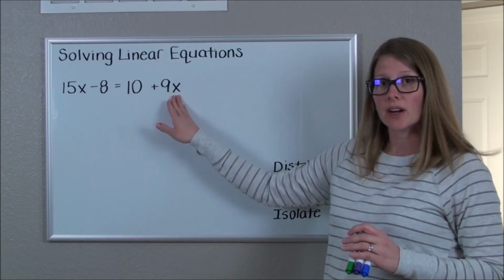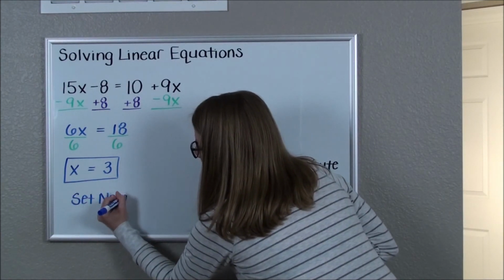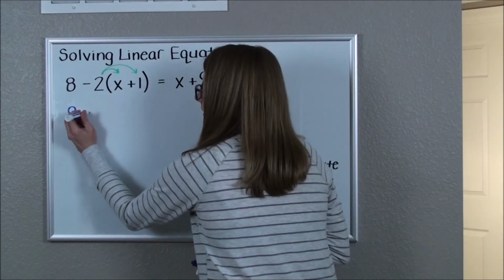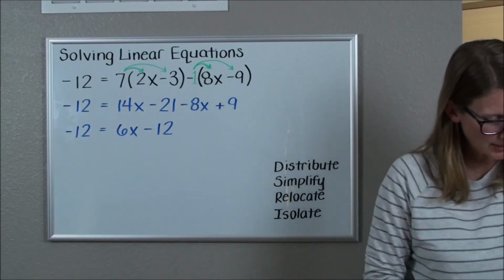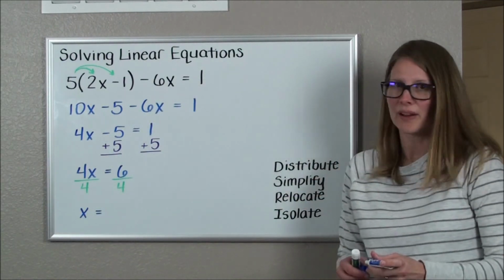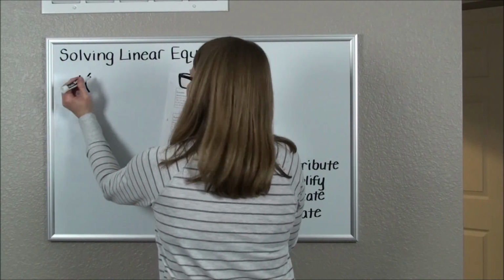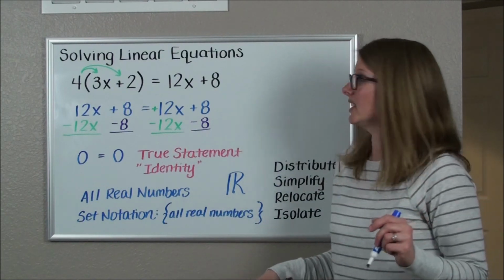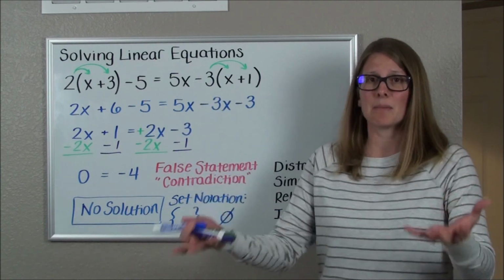Solving Linear Equations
In this video, we look at examples of solving linear equations and writing the solutions in set notation.